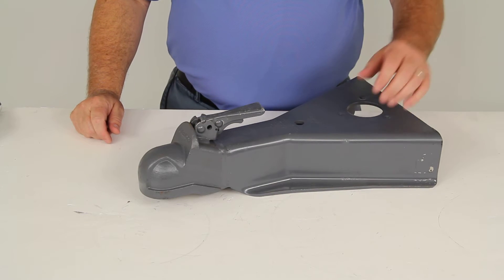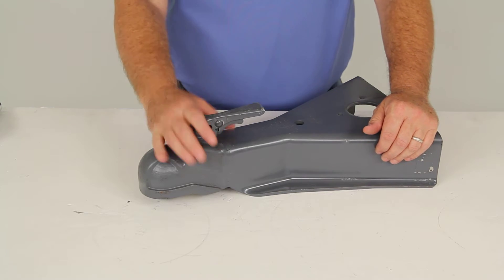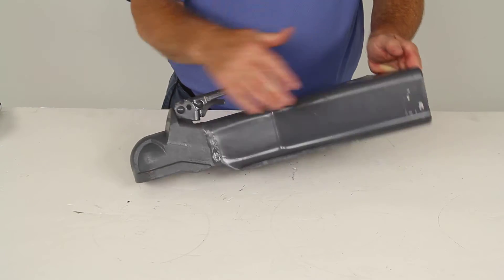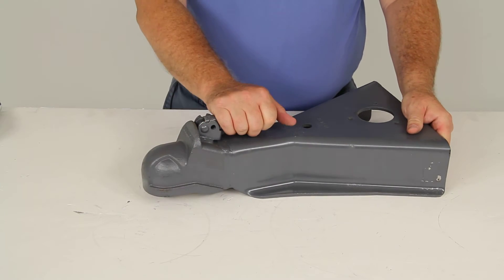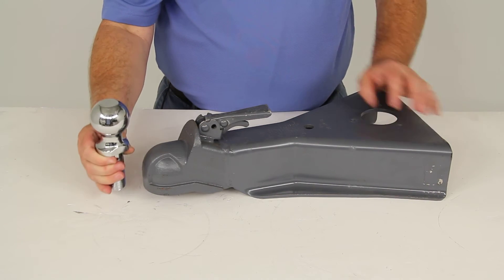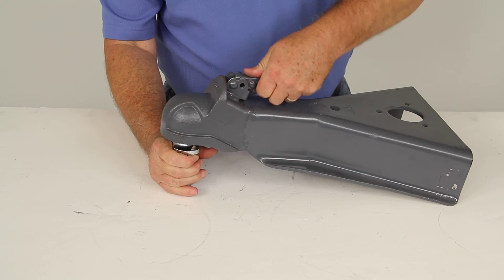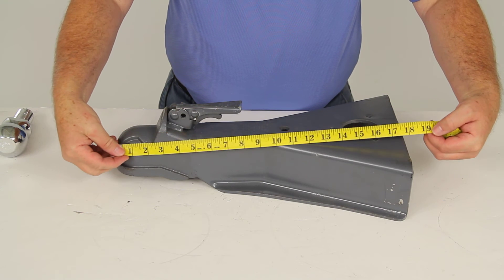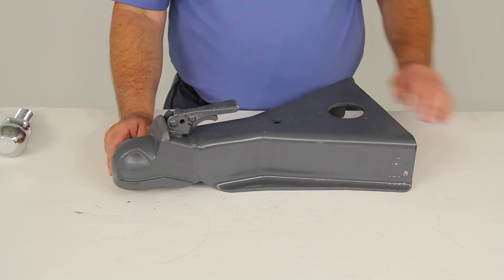etrailer | Feature Breakdown: Bulldog Heavy-Duty Cast Head Coupler w/ Wedge Latch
Today we're going to review part number BD44125W0317. This is the Bulldog heavy-duty cast head coupler for an A-frame coupler. This heavy-duty coupler is ideal for the utility, livestock, cargo, and construction trailers. It is designed to fit on the A-frame design trailers, and it does mount to the 50-degree trailer tongue, which is the normal measurement on your A-frame trailers. Now this is a cast head design that you can see is welded to the high-strength steel part right here that attaches to your trailer. This is a wedge-style latch or a trigger latch, as you can see right here.

As I operate it you can see it underneath there. This is very secure and easy to use. As you'll notice on the top here, on the high-strength steel section, there is a hole with three mounting holes. This is a built-in jack attachment point, which will allow for quick, easy mounting of a round utility jack on your trailer. This uses a ball size of 2-5/16".

What I'm going to show you is I've got an example of a 2-5/16" hitch ball right here. So if we put that in there, you can see as you open the latch, it would fall onto it. You let the latch go, lock it into place. And as you can see, it pretty much stays in place right there. Then to release it, just lift up on the latch, and you can remove it from the 2-5/16" hitch ball.

Capacity on this coupler is 12,500 lbs. It does come with a limited 5-year warranty. And I just want to give you an overall length of this coupler. If we go from the top of the cast head to the edge of the steel, it's going to be 18" long. That should do it for the review on part number BD44125W0317, the Bulldog heavy-duty cast head coupler for the A-frame couplers.